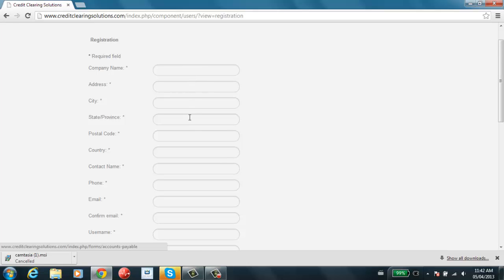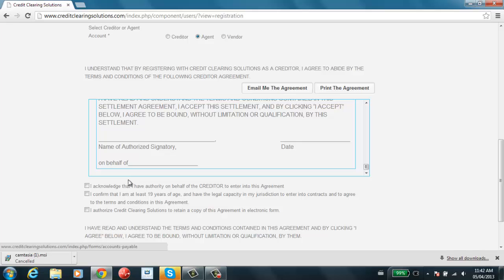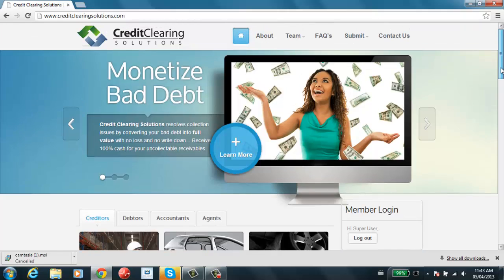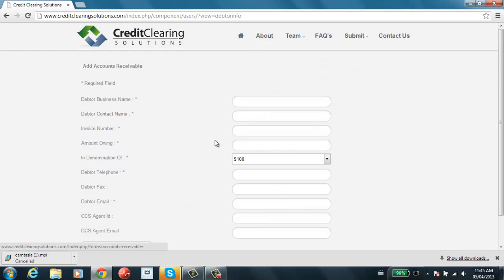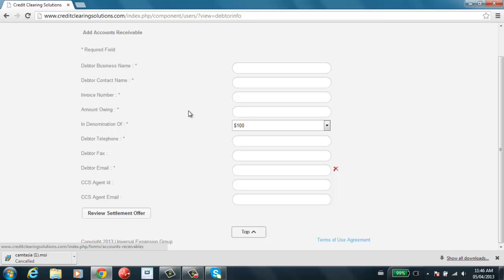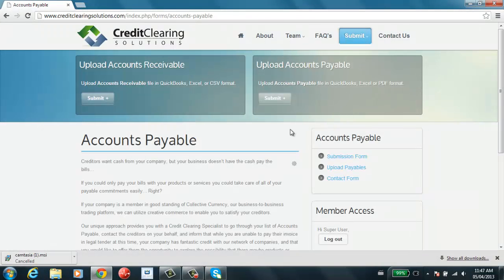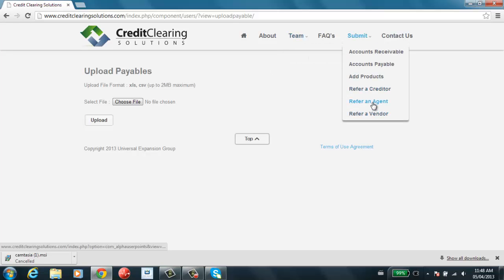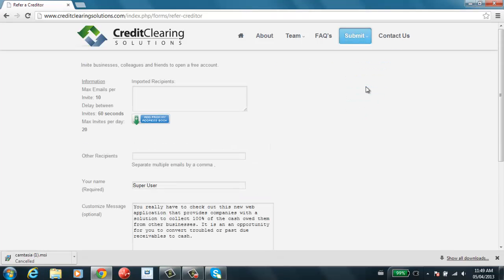Credit Clearing Solutions Orientation part 1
This is a general orientation for both Creditors, Vendors, and Agents.  Learn to navigate the site to send Settlement Offers and Invites.  First take, so be kind...
We are free for you to join, and regardless of whether you register as an Agent, Vendor, or Creditor, you can choose to be paid in either Legal Tender, or Bitcoin.

to register.

and register to start referring friends or supporters.